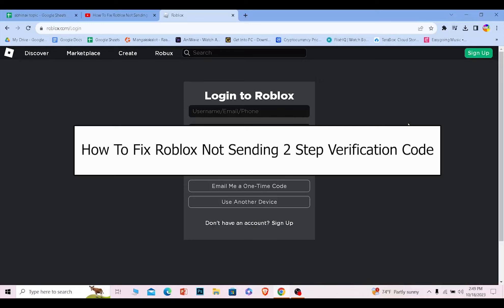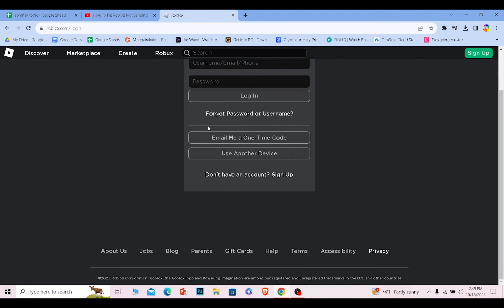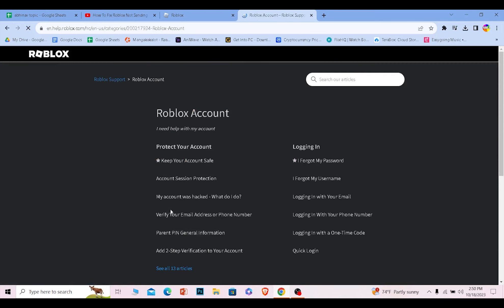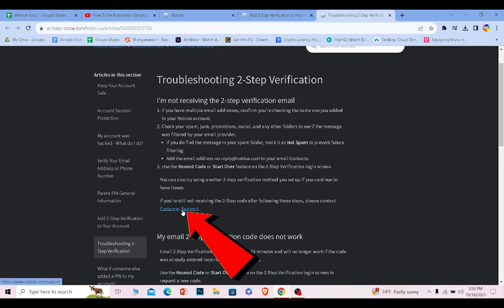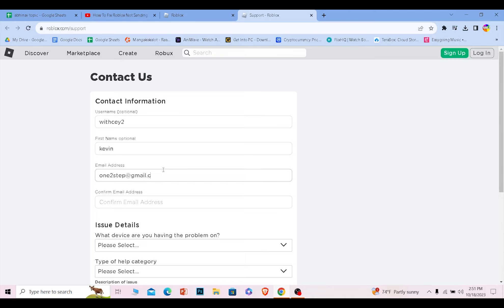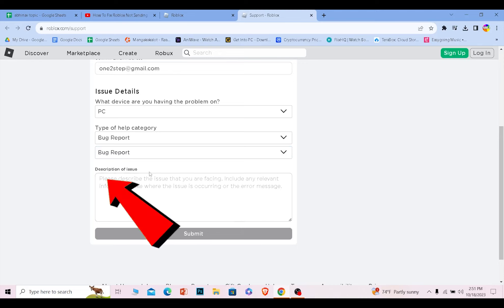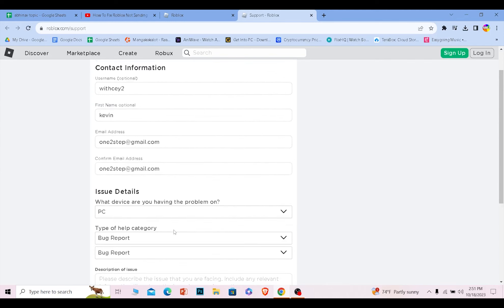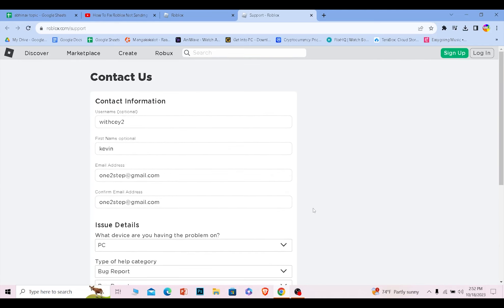FIX Roblox Not Sending 2 Step Verification Code Email (EASY FIX!)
This video walks you through the step by step process of how to Fix Roblox 2 Step Verification Code Not Sending. In this quick and easy tutorial, learn how to fix the issue of Roblox not sending your 2-Step Verification code. We'll walk you through the troubleshooting steps to ensure your account's security is top-notch.